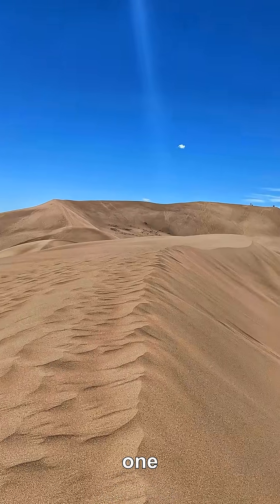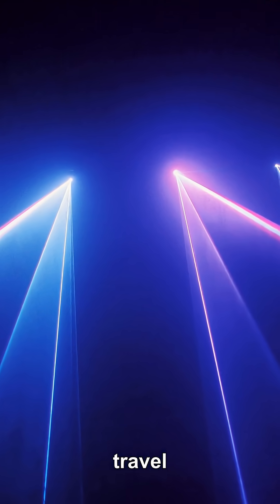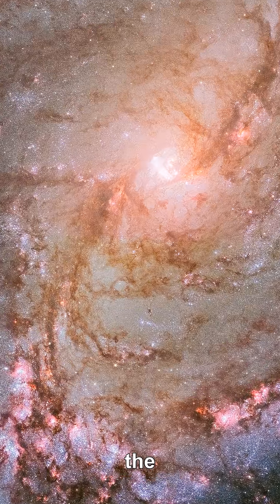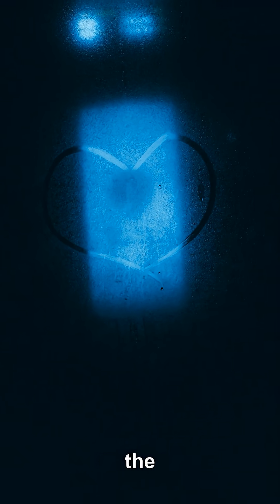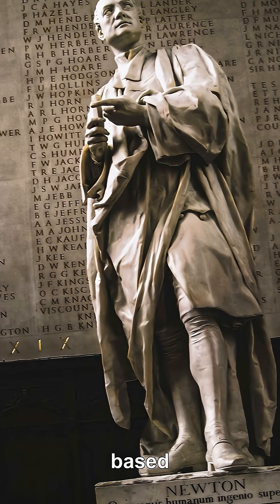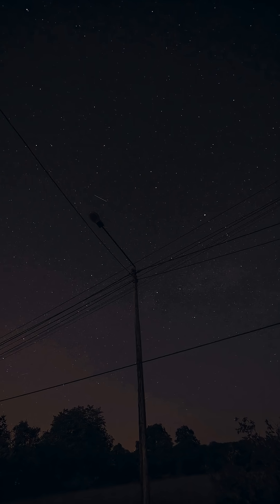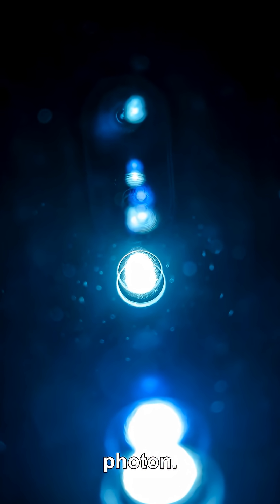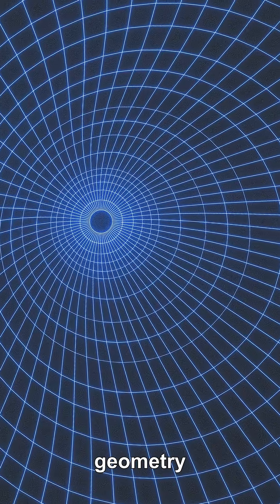How Gravity Replays One Supernova Four Times in the Sky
One exploding star, four different points of light—sometimes even arriving on different dates. This is gravitational lensing at its most mind-bending, and it’s not because gravity “grabs” photons like Newtonian forces would suggest. In general relativity, mass reshapes spacetime, and light simply follows the straightest possible paths in that curved geometry.

You’ll see how curved spacetime creates multiple geodesics from the same supernova to our telescope, why that produces duplicate images, and how time delays turn the sky into a natural replay button. If you’ve heard Neil deGrasse Tyson describe gravity as geometry, this is the concrete, visual consequence of that idea—tied directly to what astronomers actually observe.

Keywords woven through the story: gravitational lensing, general relativity, supernova.